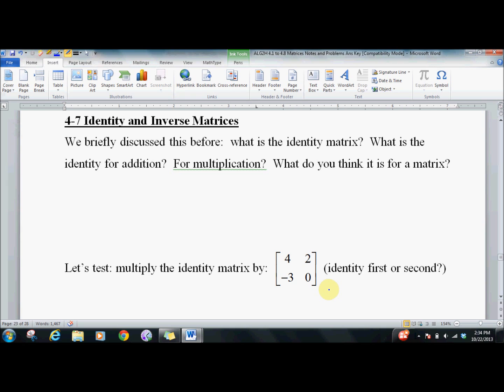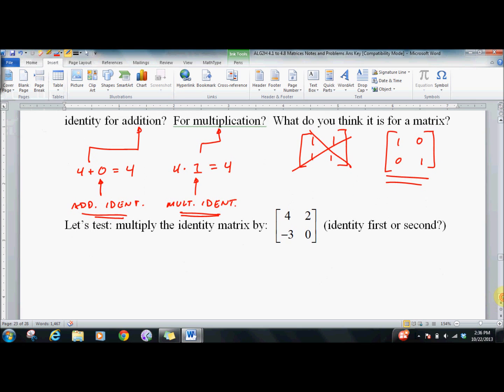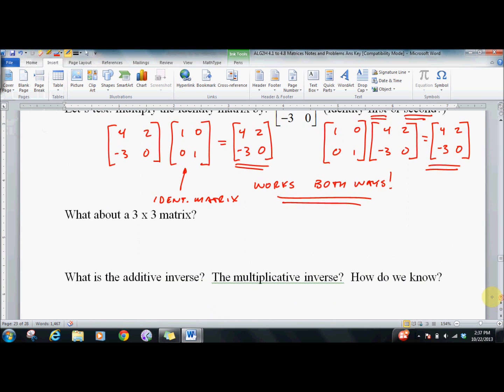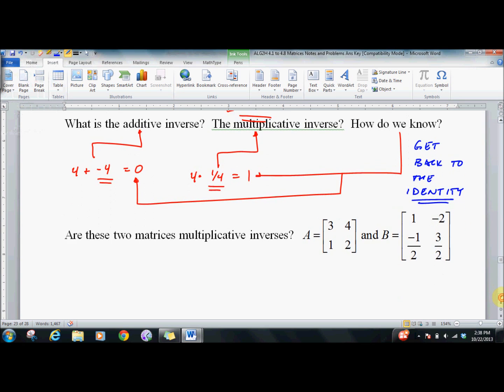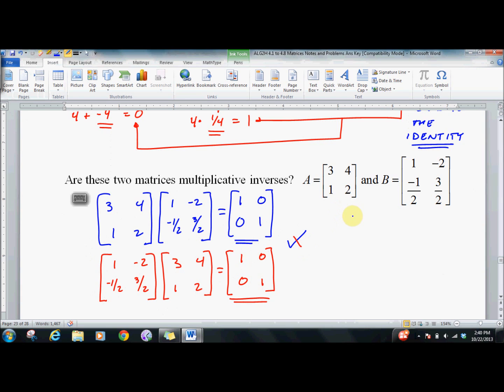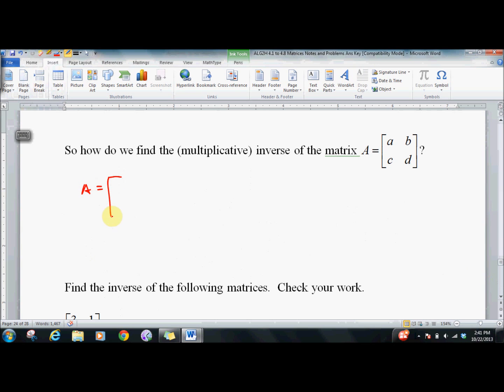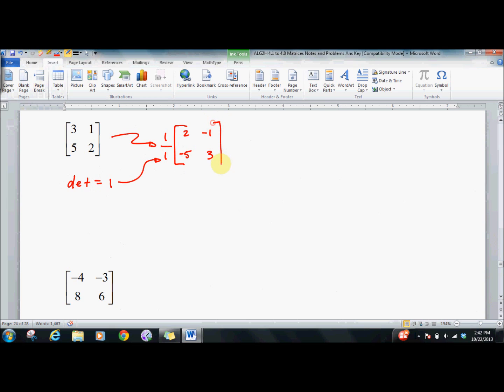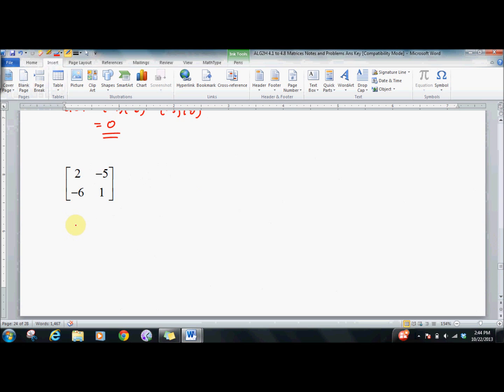210 and 240 4 7 Identity and Inverse Matrices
Algebra 2 Honors lesson on identity and inverse matrices